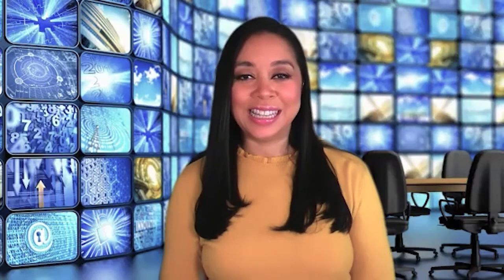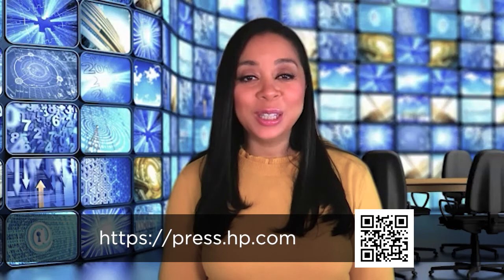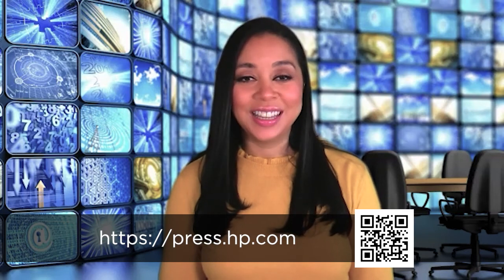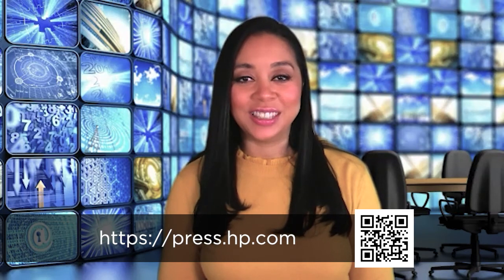HP Unveils New Devices For Improved Hybrid Work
Work habits have changed, with many people shifting to hybrid work.